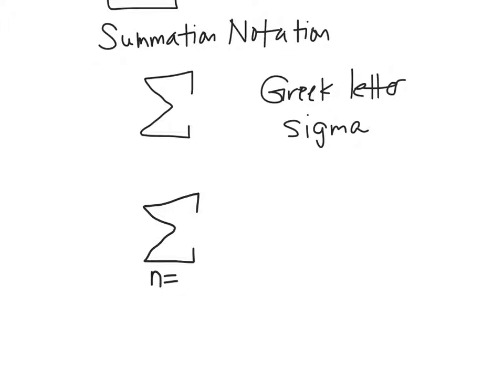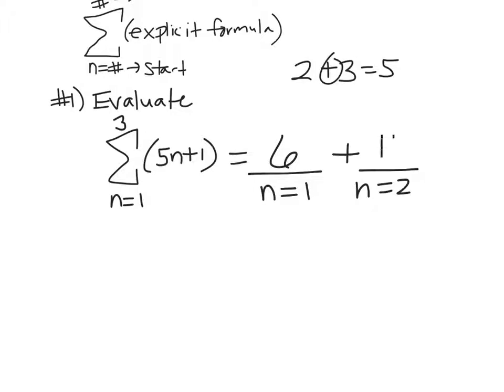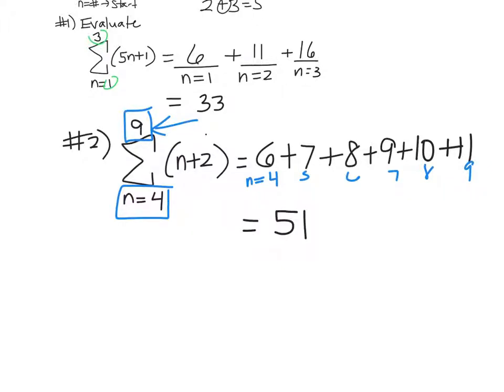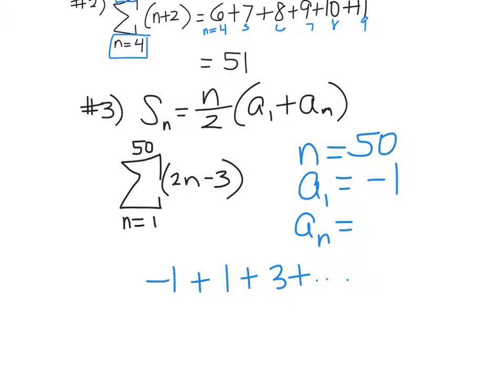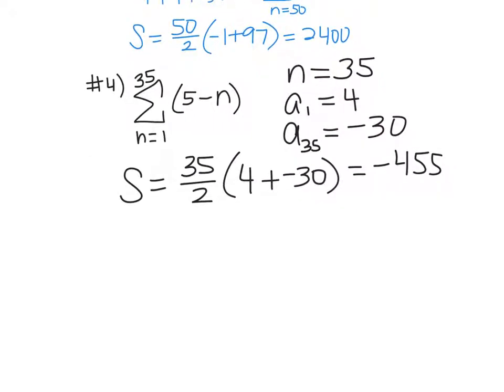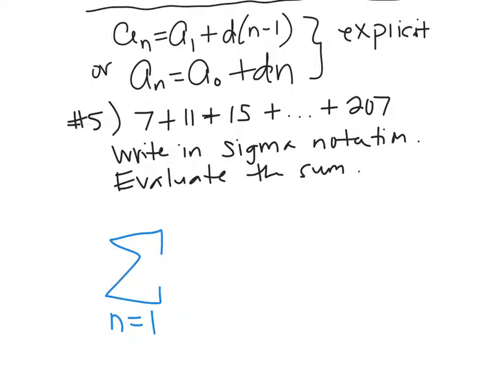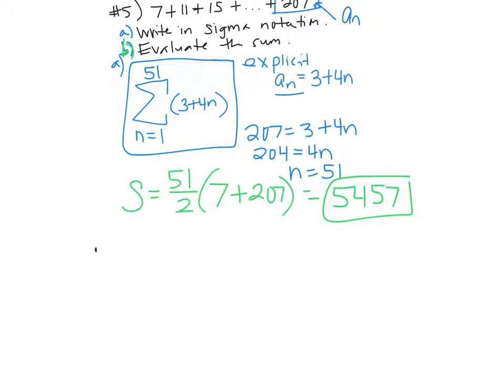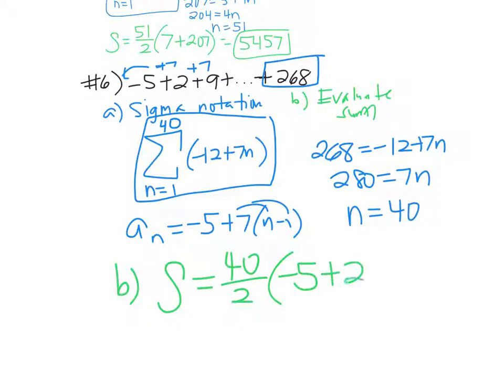Algebra 2 9.4b